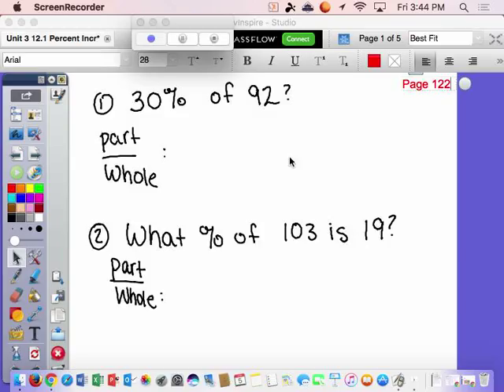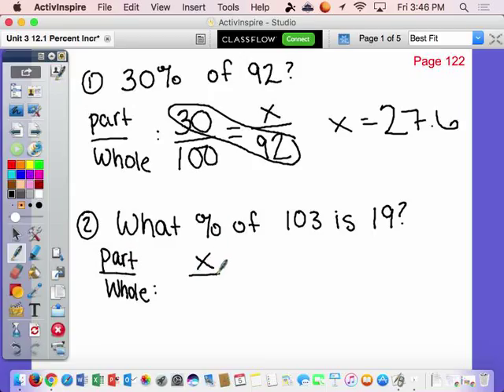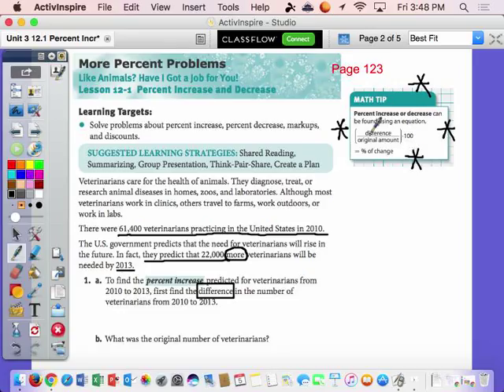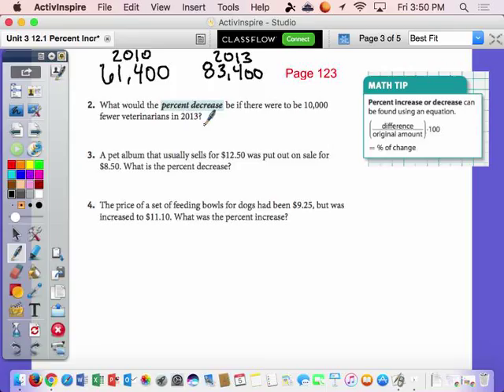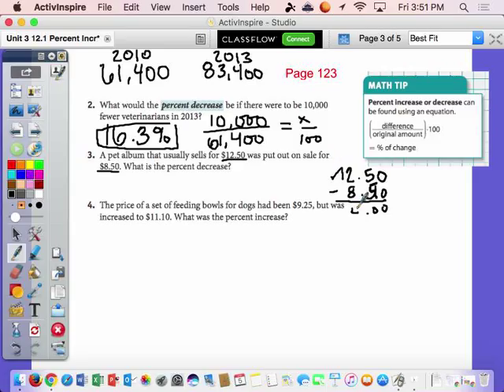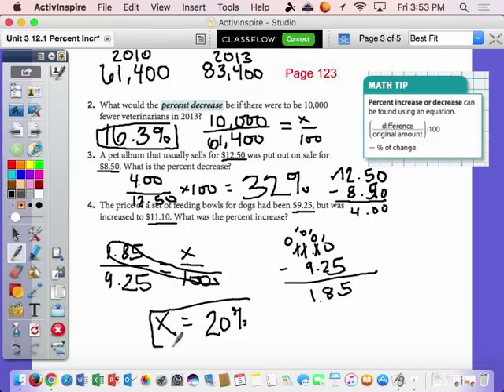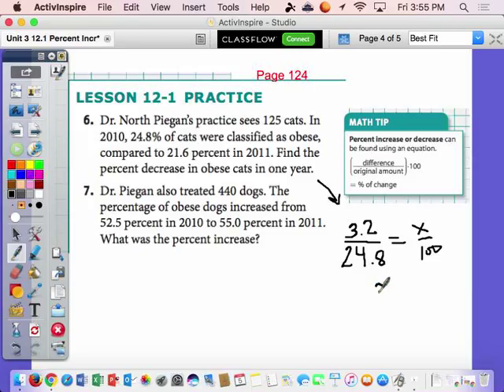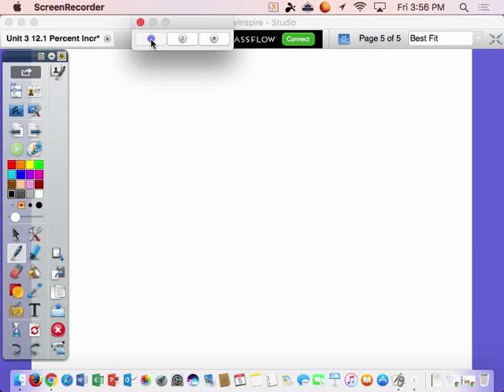Unit 3 12 1